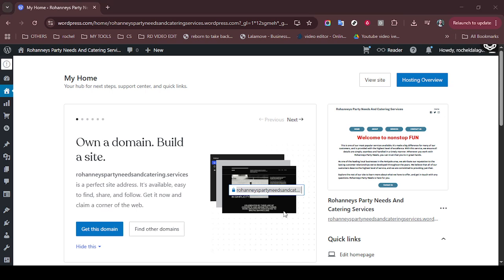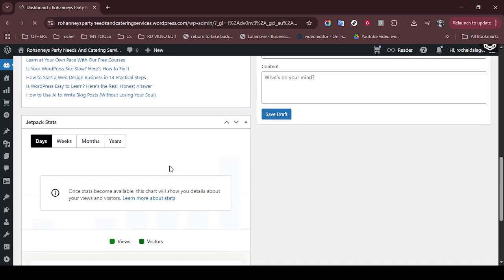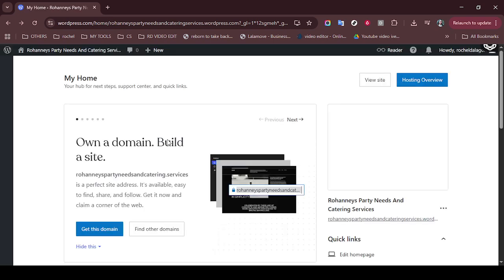How to Change WooCommerce Language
Reach a global audience by changing your WooCommerce store’s language effortlessly. This 2025 guide explains how to switch languages, install translations, and use multilingual plugins to provide a seamless shopping experience worldwide.